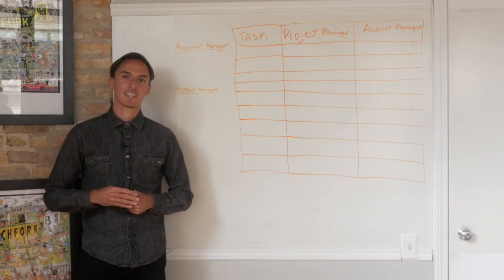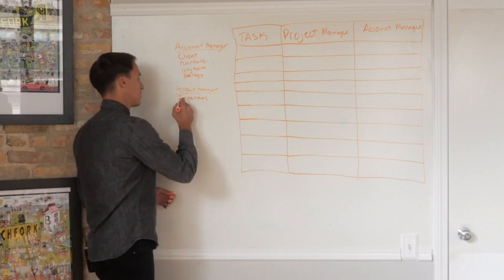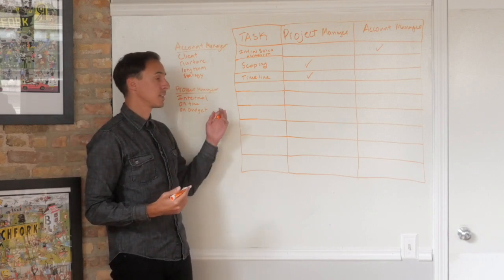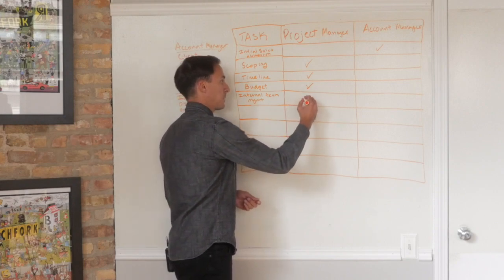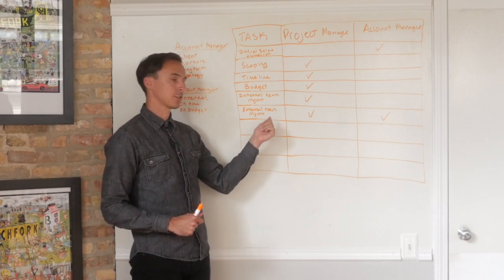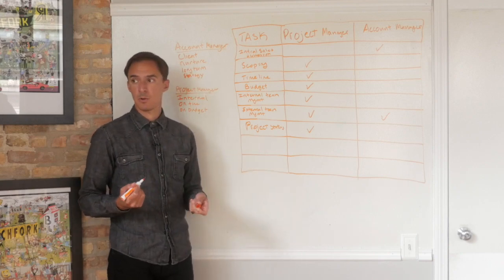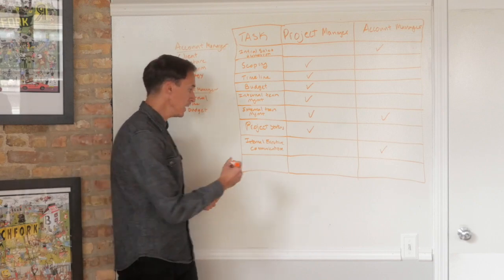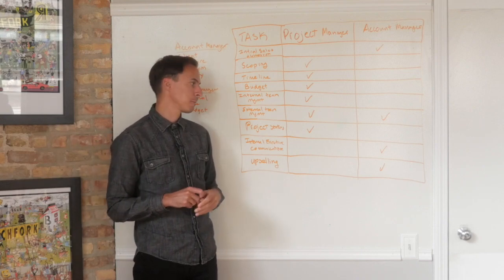Account manager vs. Project Manager: What's the difference?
What's the difference between an Account Manager and a Project Manager? One of our project managers, Miljan, is here to help answer that tricky question and define roles.